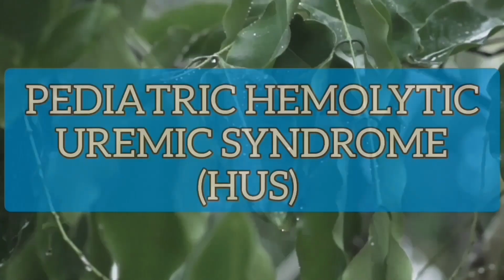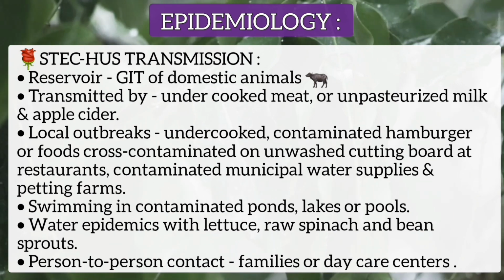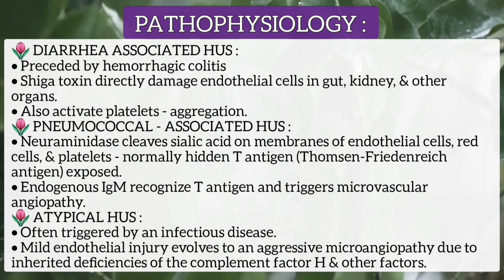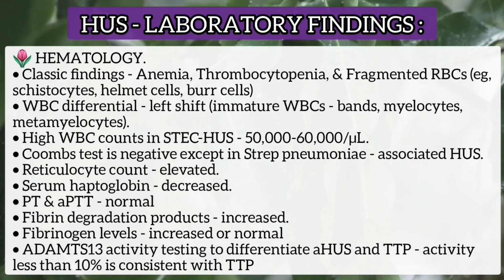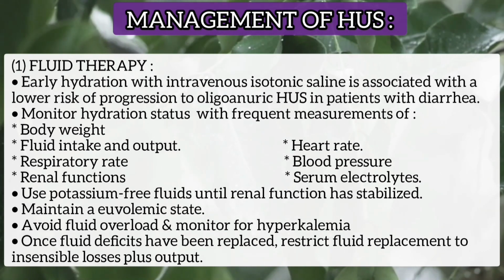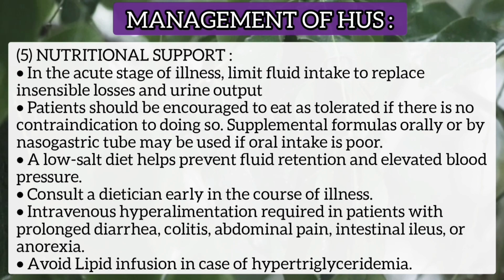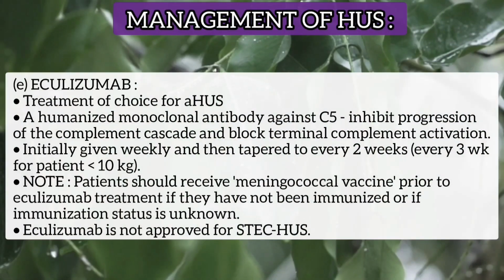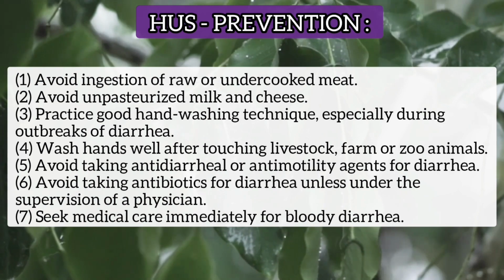Hemolytic Uremic Syndrome (HUS) Symptoms, Diagnosis & Treatment In Children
This video is about Pediatric Hemolytic Uremic Syndrome. I have discussed the classification, clinical features, diagnosis and treatment.